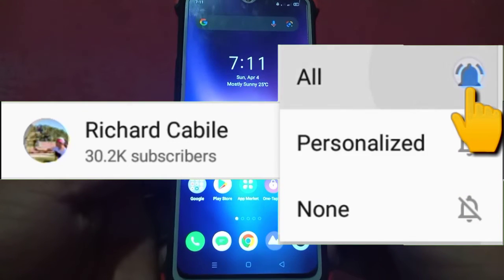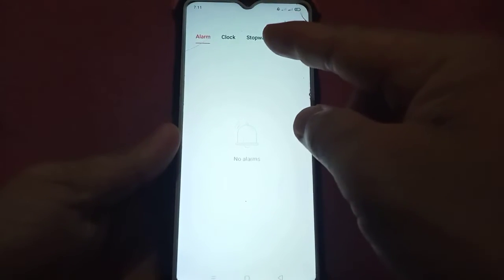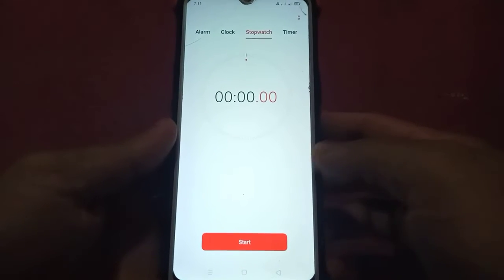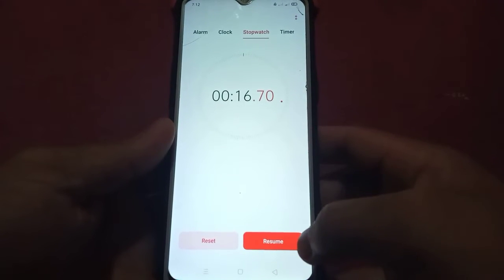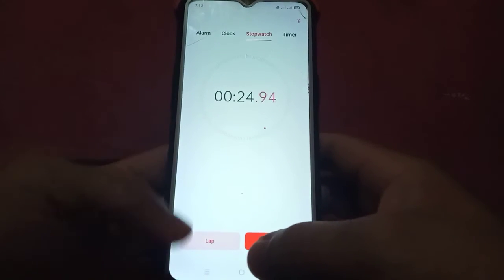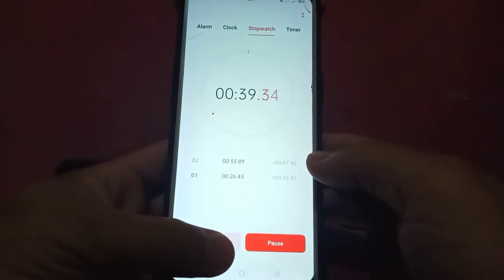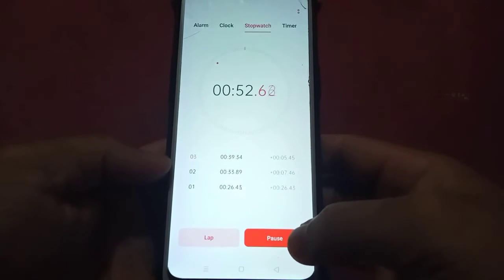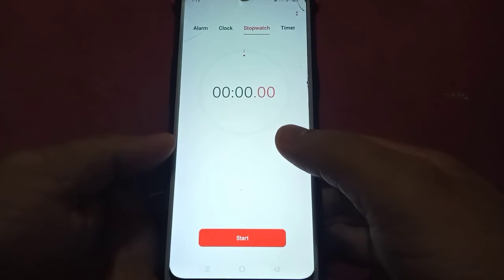How to Use StopWatch in Realme 5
Want to know how to use stopwatch on your realme 5 mobile phone.  In this tutorial I will teach you how to use the stopwatch on your realme 5 mobile.

Thanks...